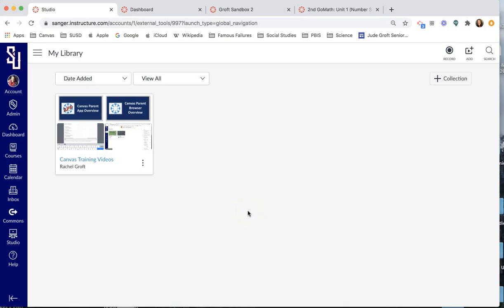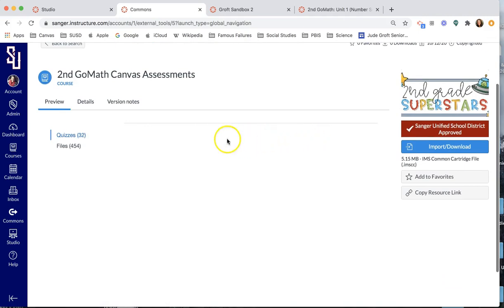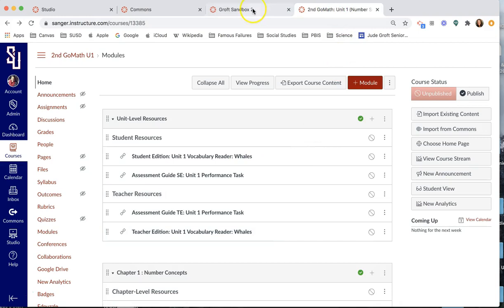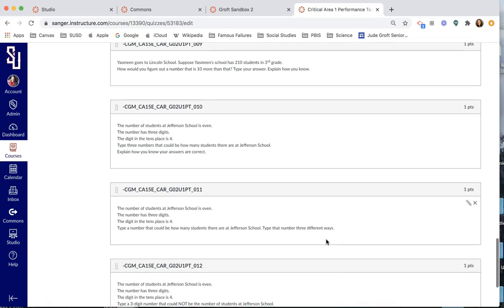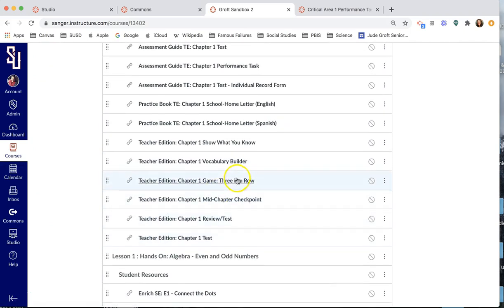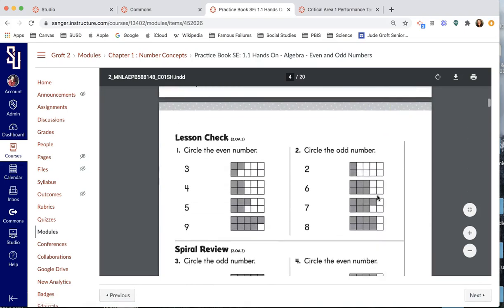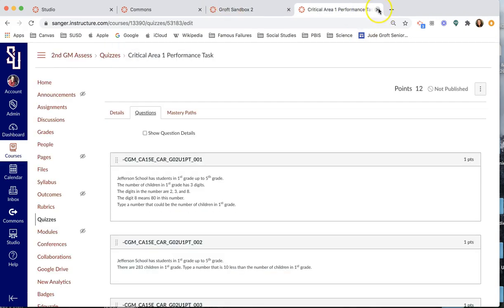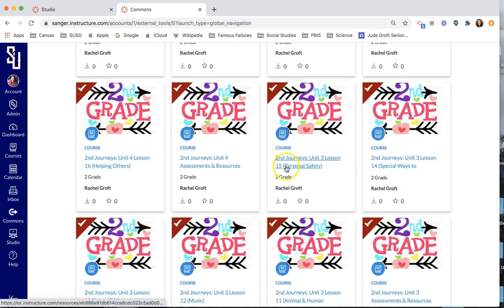2nd Grade HMH in Sanger Unified Canvas Commons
This video overviews how Sanger Unified 2nd grade teachers can access HMH (both Journeys & GoMath) content from Sanger Unified's Canvas Commons, how it can be imported into a Sandbox course, and how it can be organized and imported into student-populated courses!